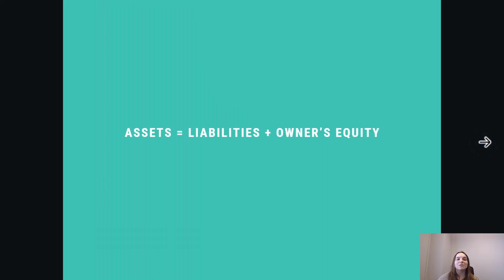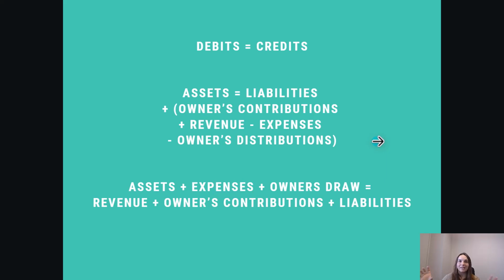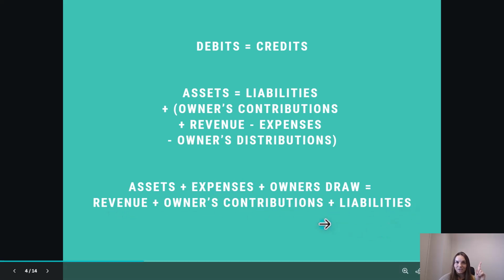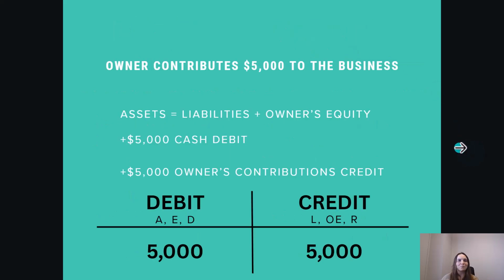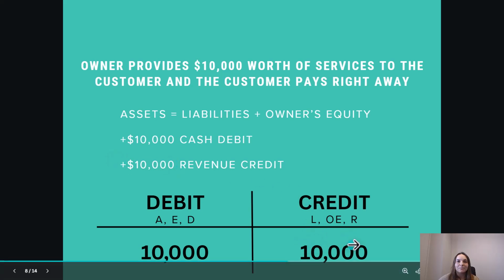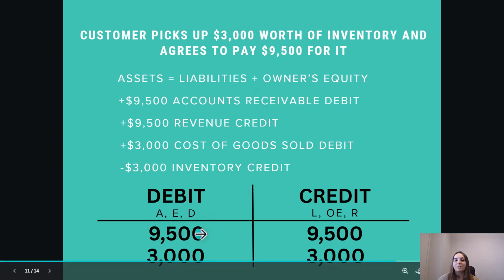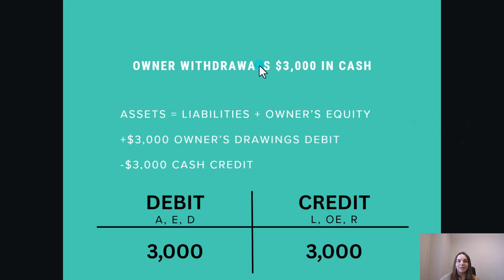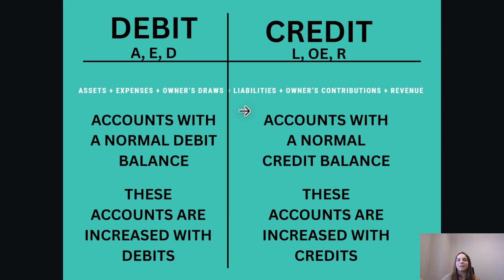Intro to Accounting 101 - Debits and Credits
Welcome to our introduction to accounting course!  Debits and credits are terms that we use in accounting to describe how we increase and decrease the balance of different accounts.  Certain accounts are increased with a debit and decreased with a credit while other accounts are increased with a credit and decreased with a debit.  Accounts with a normal debit balance are increased with a debit while accounts with a normal credit balance are increased with a credit.  Assets, expenses, and owner's draws have a normal debit balance.  Liabilities, revenues, and owner's contributions have a normal credit balance.

Interested in engaging more?  We have a Skool community where you can learn accounting, connect with other students, and more.